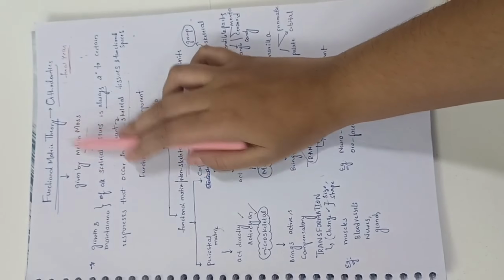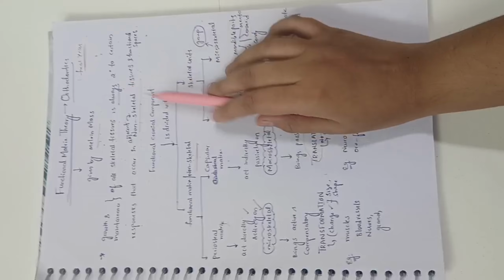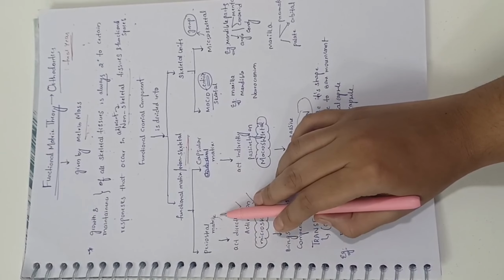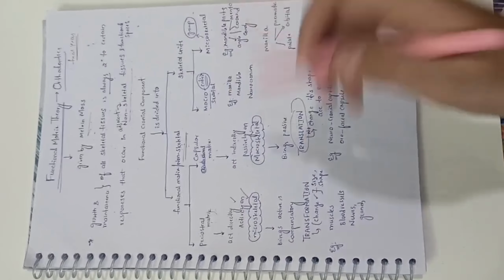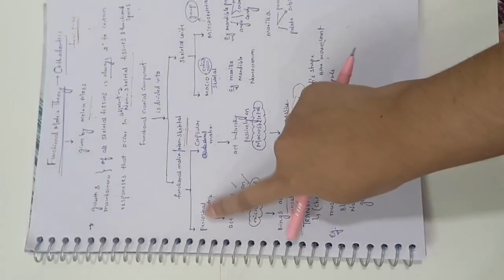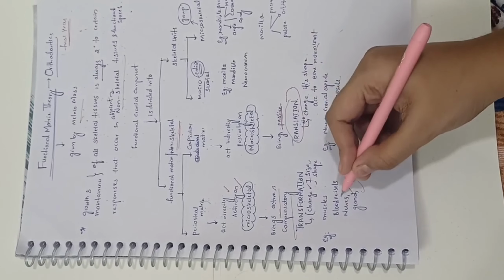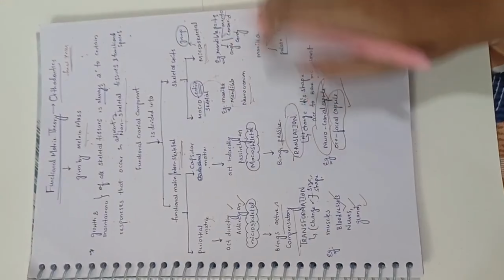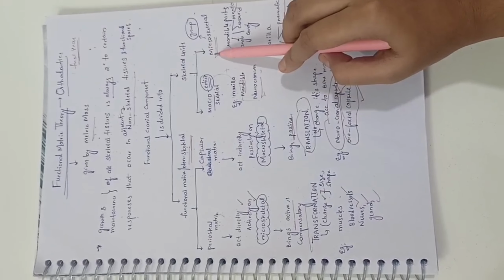Functional matrix theory